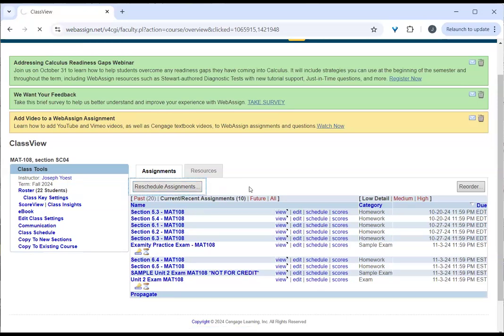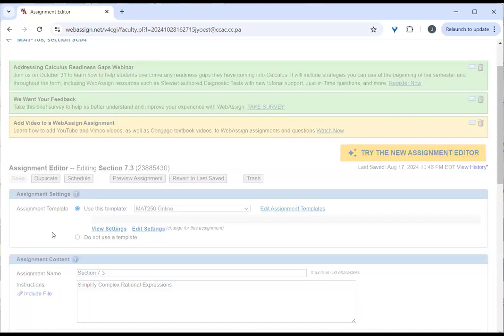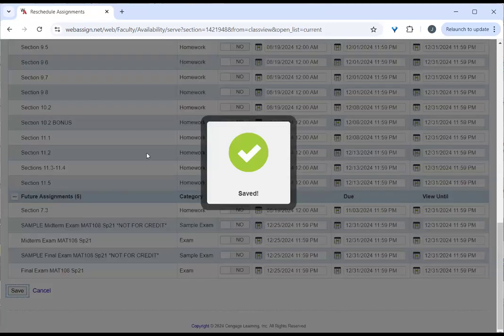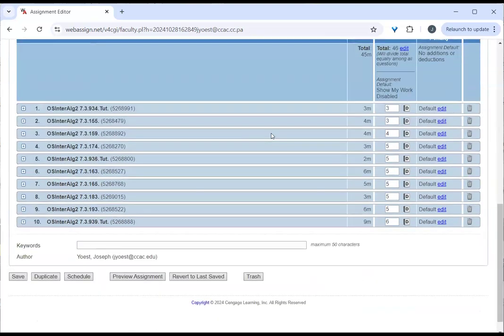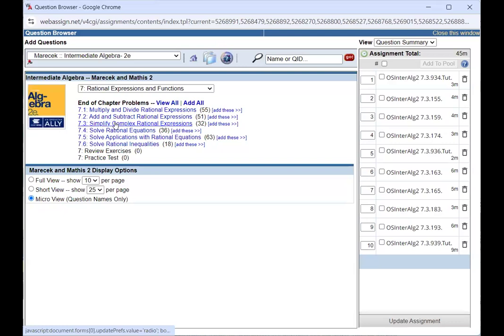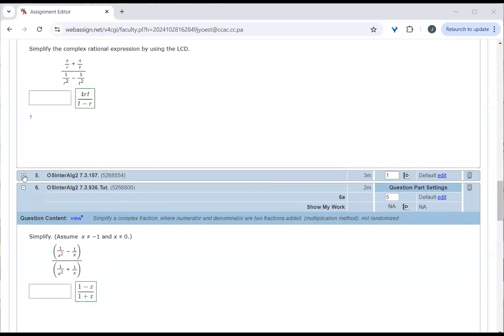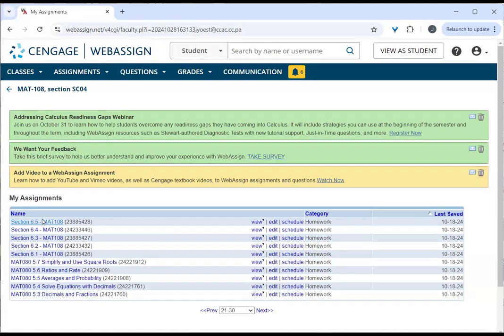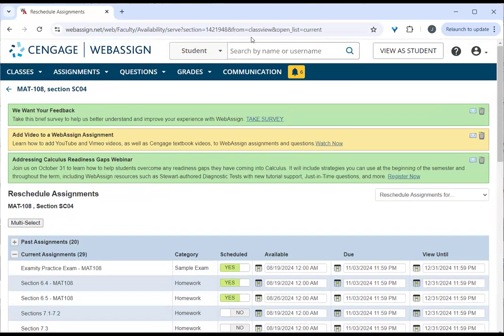WebAssign - Edit Assignment Problems